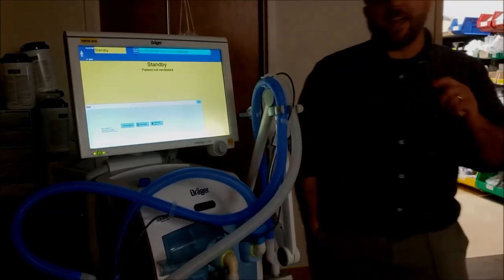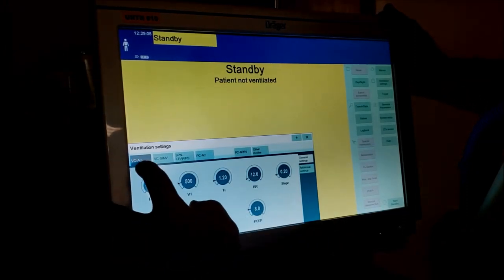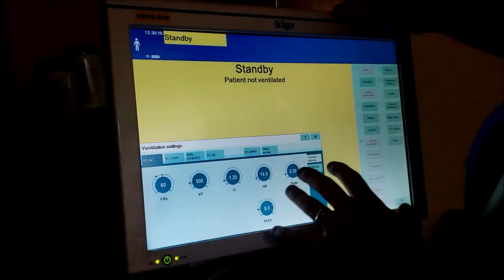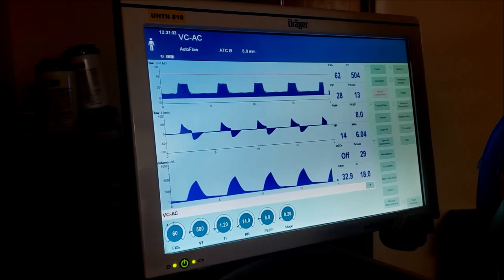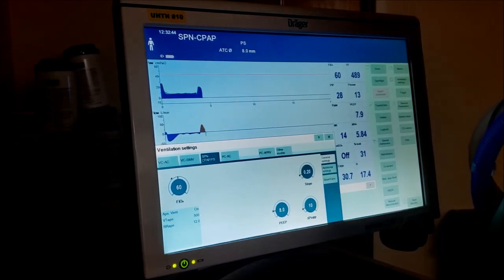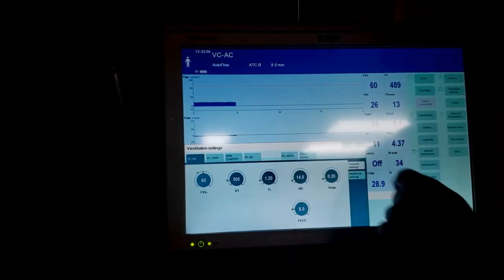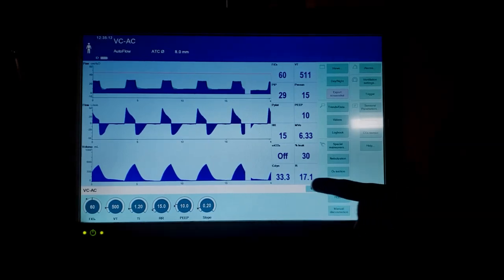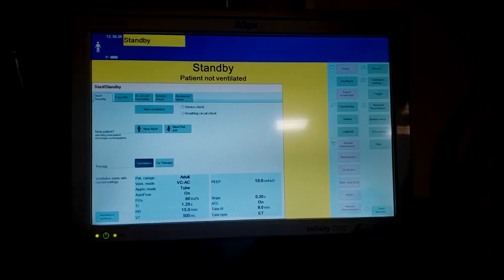RT Clinic : Pandemic Preparedness - Quick Ventilator Set up and Modes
I hope this series of videos is helpful to prepare for respiratory therapy during a pandemic. This video is specifically for the Drager V500 and Neonatal VN500.

End Screen: Render One - Hello Mr. Beaver